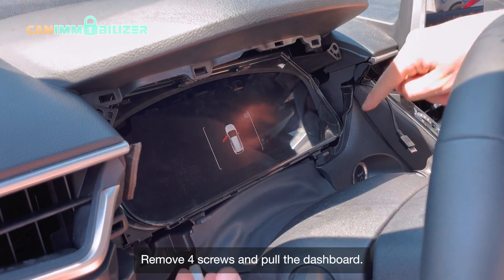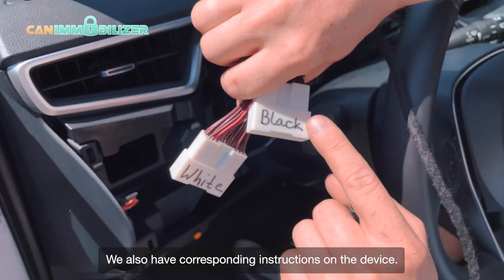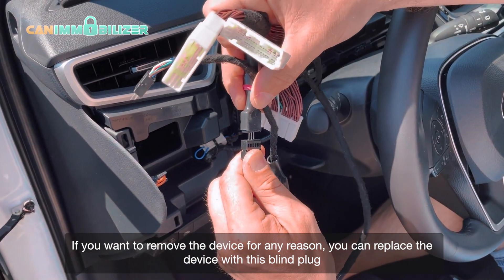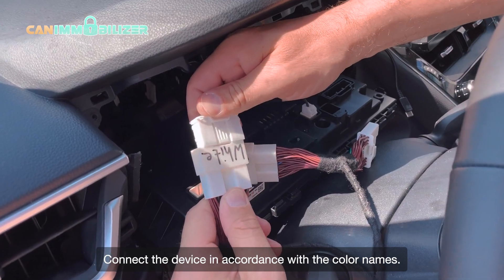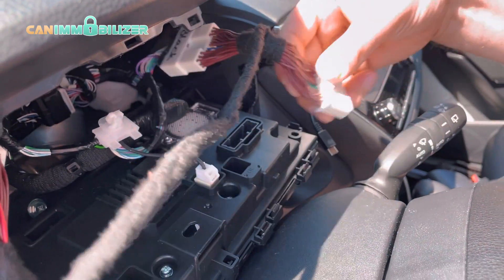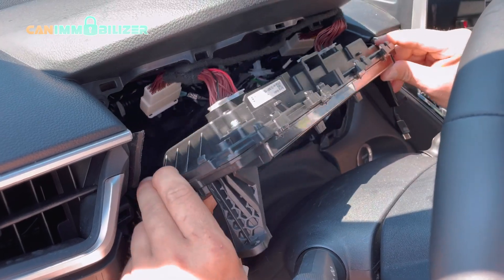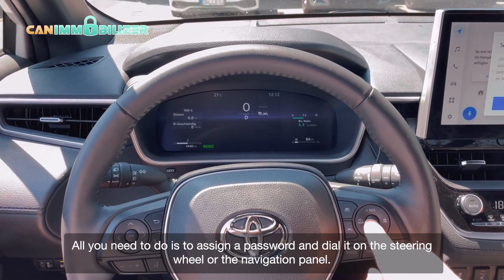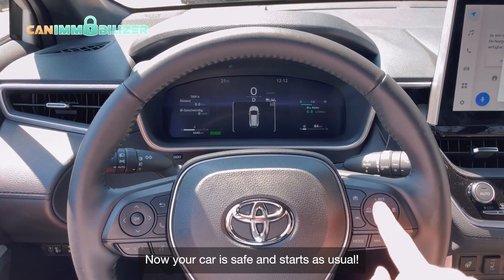Can Immobilizier for a TOYOTA COROLLA 2023 | Keyless Go Defender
The CAN BUS FIREWALL is an innovative device that collaborates with the automobile’s CAN BUS system and improves your car’s security significantly. This digital immobilizer ensures protection from theft, as it is an ultimate security system against all the available theft methods. Hence, they have to forget key cloning, keyless booster, or hacking the key code, because these methods won’t work any longer. Moreover, even stealing your key will not be enough for wrongdoers. The brand-new CAN IMMOBILZIER is an advanced technological device that is superior to its former versions in terms of performance and will hinder thieves from using any of the above-mentioned methods.
The Can Immobilizer is an ultimately compact security device that perfectly blends with the cables and is invisible to the naked eye. So, it becomes impossible for thieves to identify where it is located in your vehicle. Moreover, you don’t need any supplementary push-button control or transmitter for this tool as it relies on the buttons of your vehicle. The security system is activated as soon as the ignition is switched off.
For deactivating the security system, just use existing switches within your automobile. All you need to do is to assign a password and dial it on the steering wheel or the navigation panel, wherever it is possible in a particular situation. Remember, you can search available buttons in the compatibility list. The process is similar to entering the PIN-code on your smartphone, except you will have to use the buttons of your car for unlocking your vehicle.
We recommend visiting a professional authorized dealer in your preferred location to ensure proper immobilizer installation and performance. Or they install the immobilizer themselves. We give you detailed video instructions that make installation child's play.